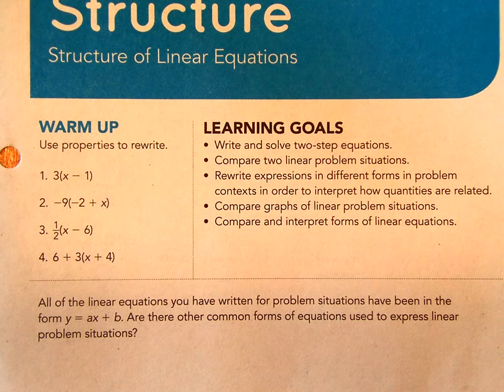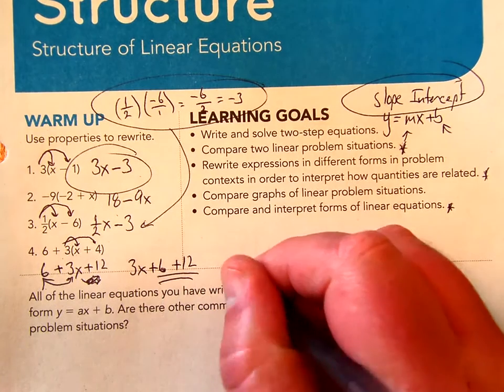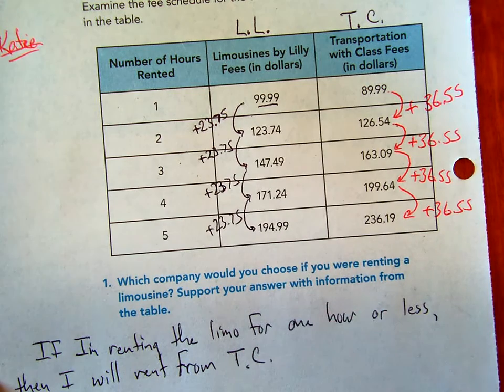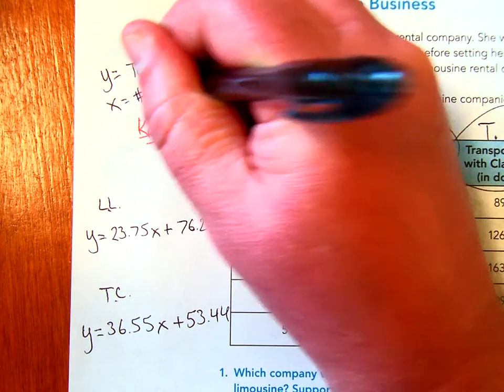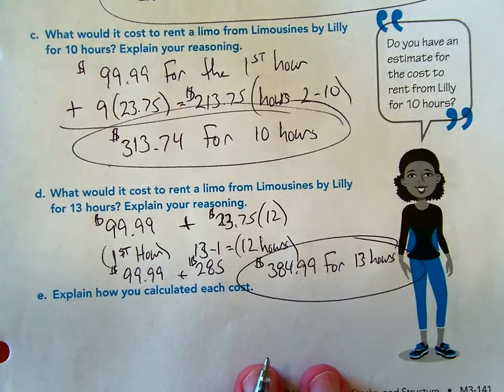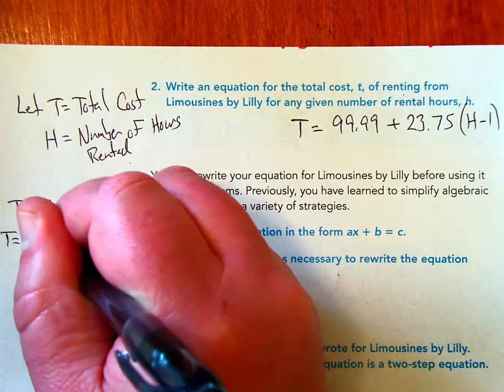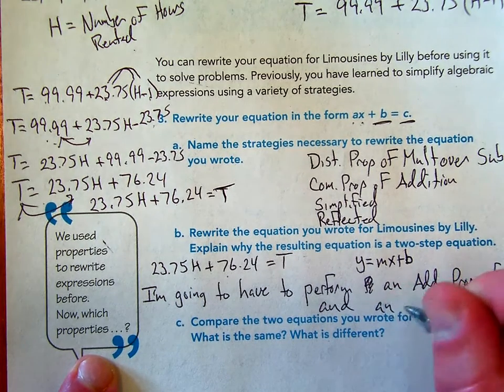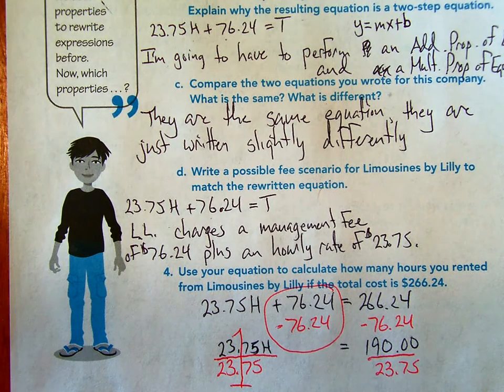Support for Pages M3 139 143